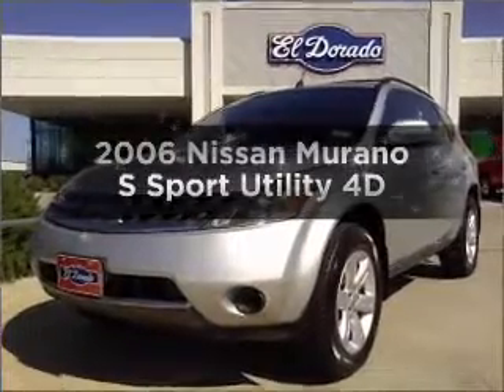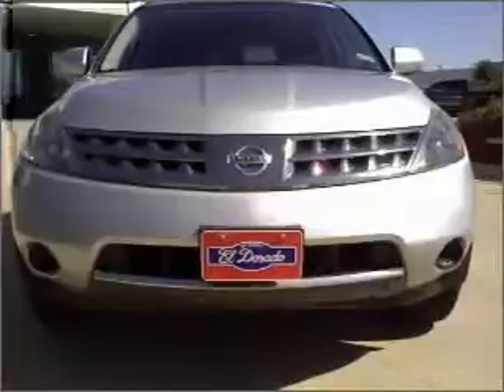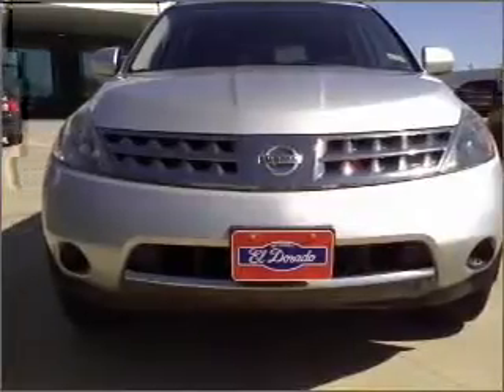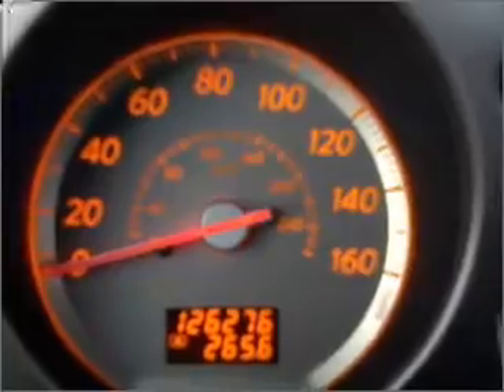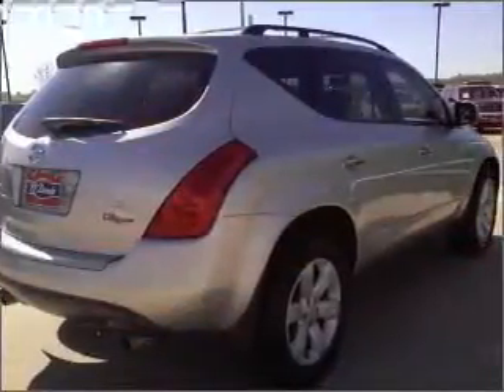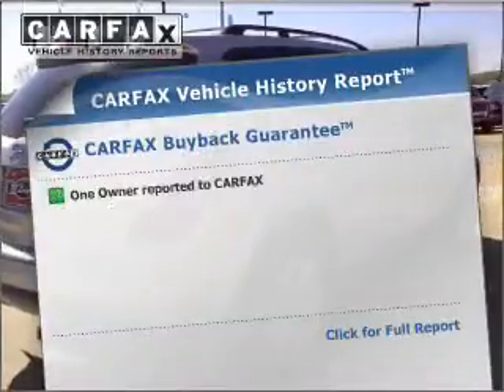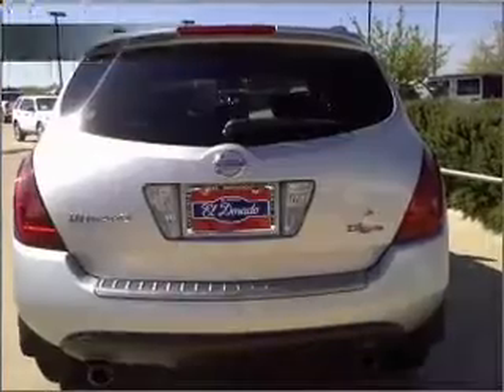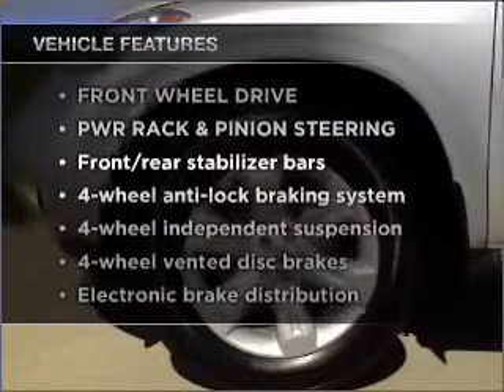2006 Nissan Murano - McKinney TX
Year: 2006
Make: Nissan
Model: Murano
Trim: S Sport Utility 4D
Engine: 6 cylinder 3.5 Liter
Transmission:
Color: Silver
Mileage: 126274
Address:
2200 North Central Expressway